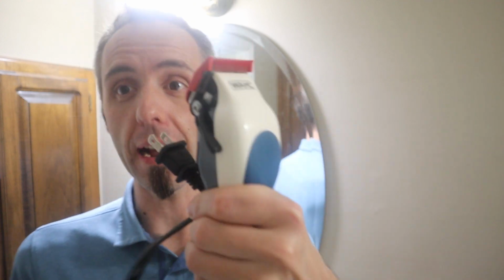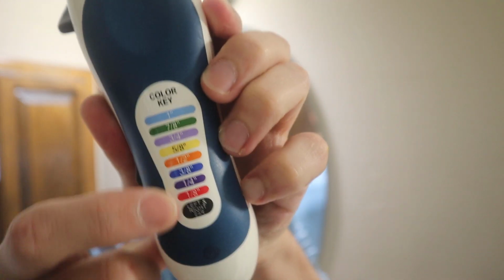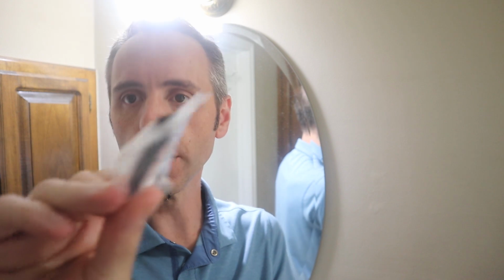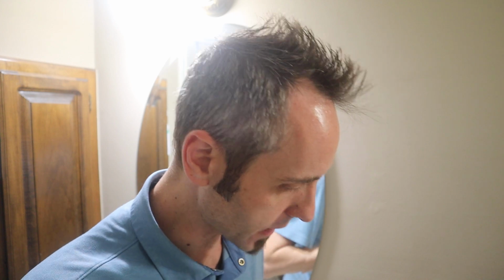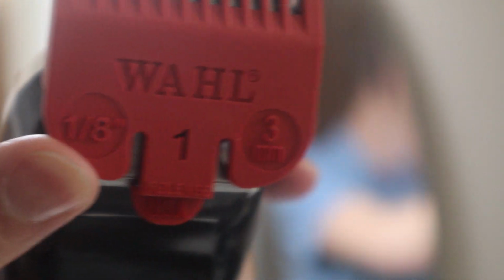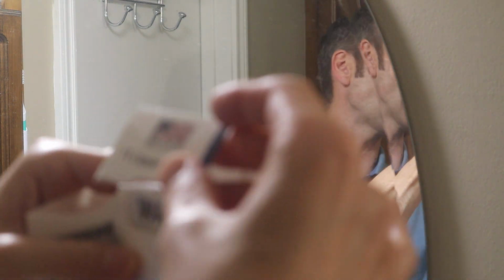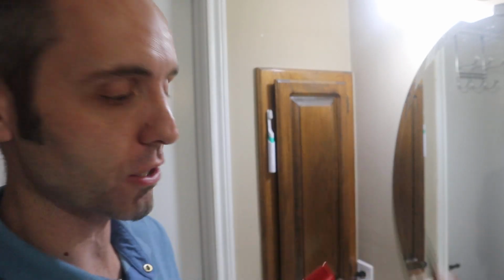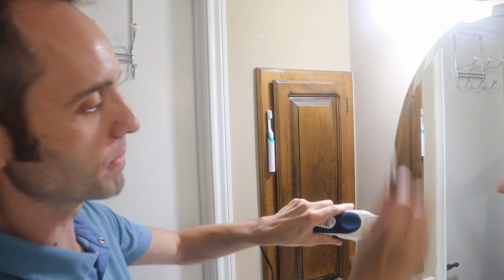BEST ELECTRIC TRIMMER | How I Use Wahl Color Pro Electric Trimmer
This is my review of the Wahl Color Pro Haircutting Kit (Amazon Best Seller): Amazon
Wahl Color Pro Cordless Rechargeable Battery Kit: Amazon

My wife got me these clippers as a Christmas gift because my older Remington Shaver started to short out on me. This shaver was an Amazon Best Seller, and I agree that this product is perfect for any guy with facial hair or body hair that they are looking to shave off.

This is a corded version of these clippers. They also make a battery powered one (links above), but I prefer one with a cord so that I never have to worry about the batteries going out on me if I take care of it.

This kit comes with a lot of accessories, with guards up to 1 inch. They also give you a guard protector, guard oil, and a little brush to apply it with, and some ear guards if you're giving yourself or someone else a haircut.

One thing that this electric shaver is missing is a small brush to clean the shaver with. That is the only accessory that I kept from my previous shaver to use with this one.

In this video I show you how I use my Wahl Color Pro trimmer on my beard and I demonstrate how well it works.

This is my authentic, unedited review of the Wahl Color Pro Complete Haircutting Kit.

Dad Out!

Want to Send me Something to Unbox? Send it to me here:
Dad Reviews

Wahl Color Pro Complete Hair Cutting Kit 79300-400T

Wahl Color Pro Cordless Rechargeable Hair Clipper, 21 piece Color Coded Hair Cutting with 12 guide combs and soft storage case

1.

2. No purchase necessary.

3. The monthly prizes giveaway ends on the last day of the month. Winner will be announced via social media.